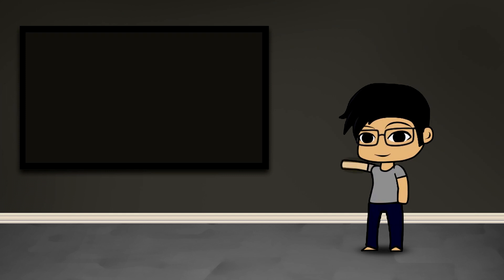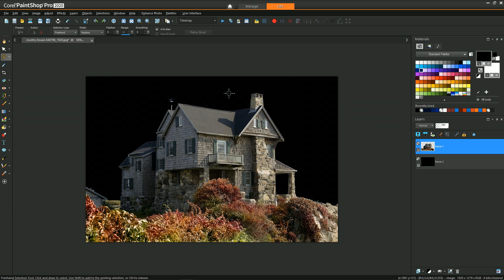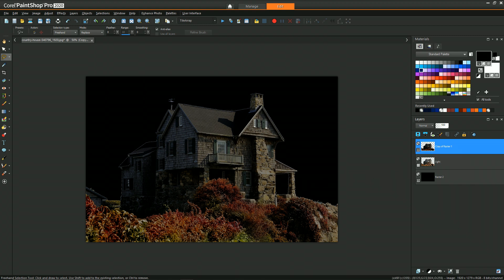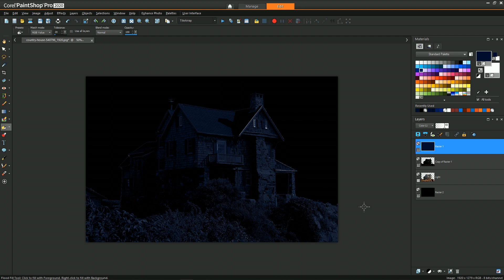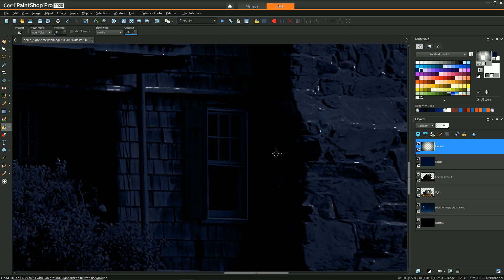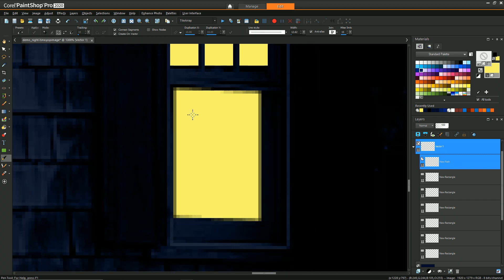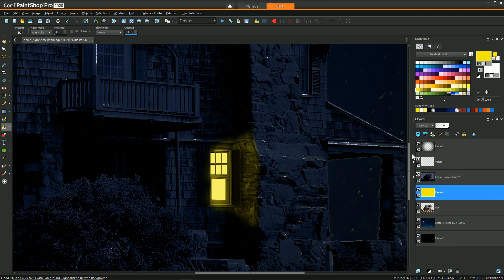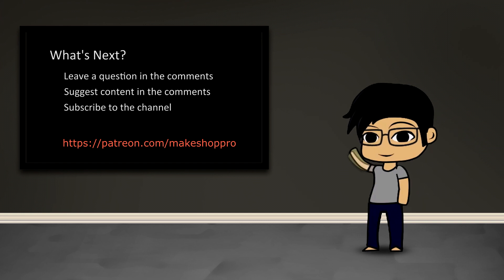Day to Night Photo - Tutorial - PaintShop Pro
In this video we are going to learn how to turn a daytime photo into a night time photo with some artificial lighting effects.

Elements:
- Blend Layers
- Masks
- Levels
- Saturation
- Highlights/Midtone/Shadow
- Background Eraser
- Vector Graphics